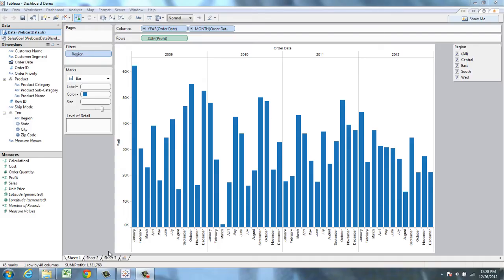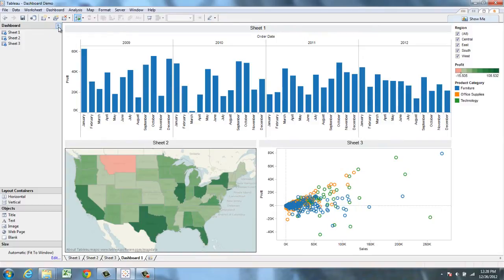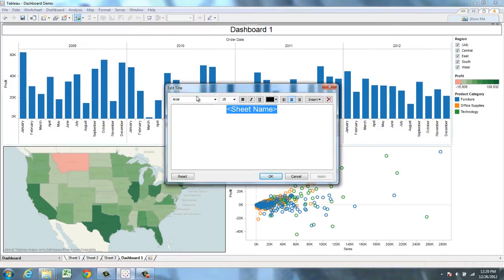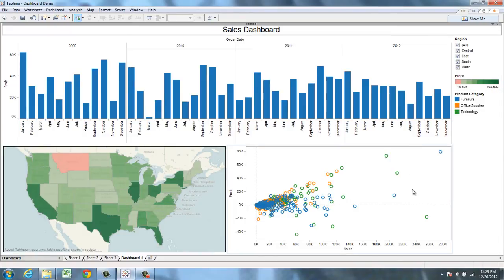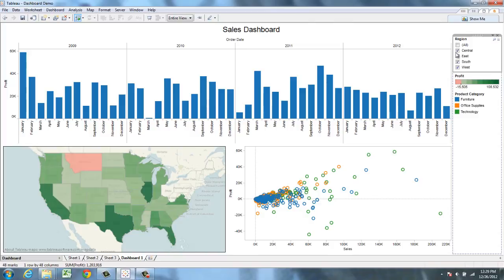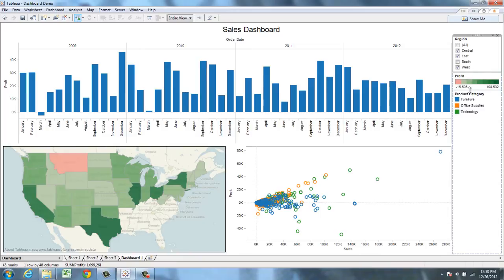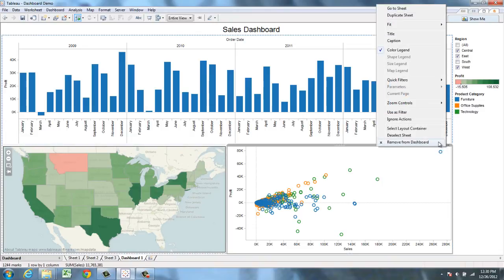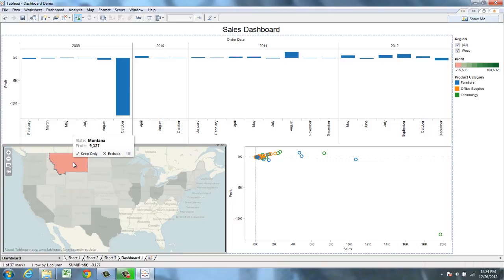Tableau Rapid-Fire BI - Creating a Dashboard